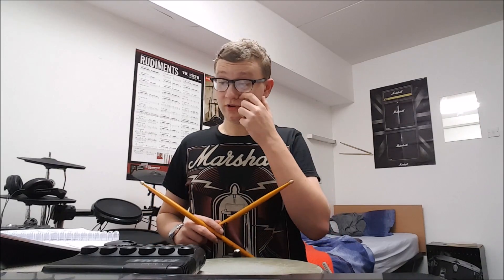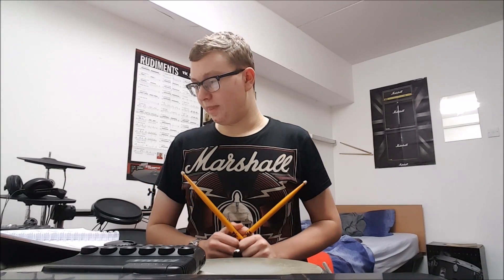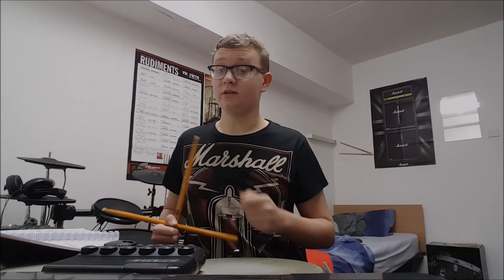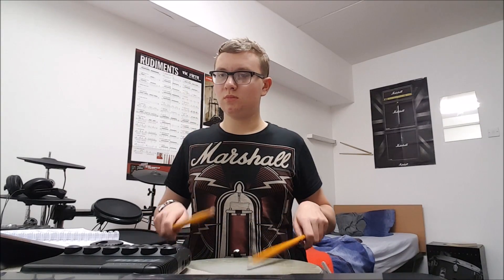Moeller Strokes Practice Evaluation | Week 4 | Displaced Rolls